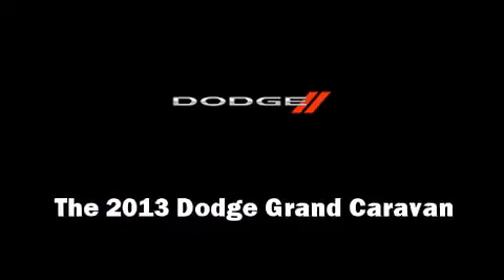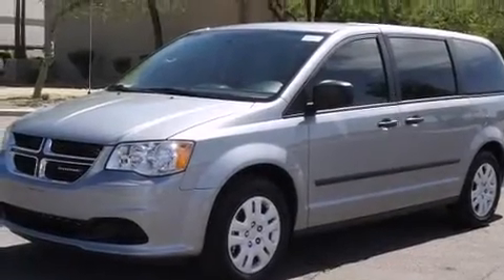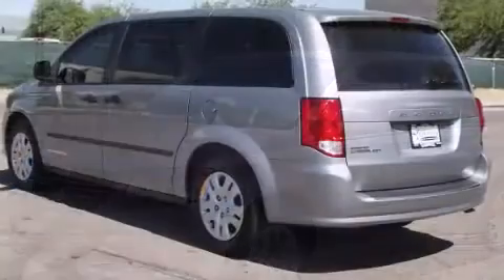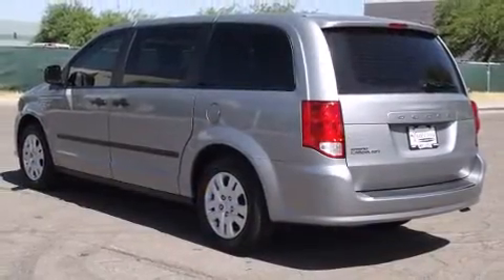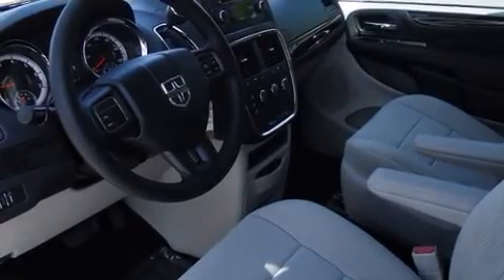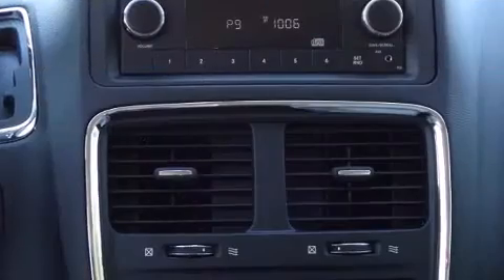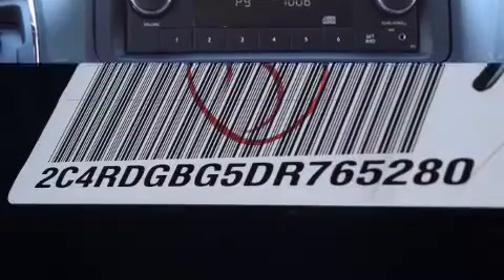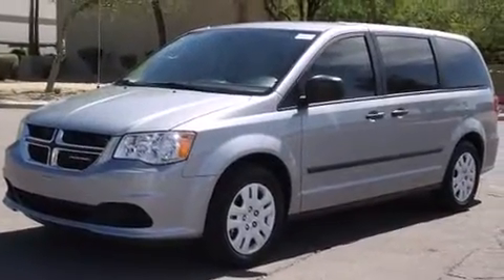2013 Dodge Grand Caravan SE in Scottsdale, AZ 85260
7801 E. Frank Lloyd Wright Blvd

Treat yourself to a test drive in the 2013 Dodge Grand Caravan. It features an automatic transmission, front-wheel drive, and a refined 6 cylinder engine. It distinguishes itself from the competition with features such as: adjustable headrests in all seating positions, air conditioning, power door mirrors and heated door mirrors, remote keyless entry, cruise control, an overhead console, and much more. Storage solutions are integrated throughout the interior, demonstrating thoughtful attention to detail. Dodge also prioritized safety and security with features such as: head curtain airbags, front SIDE impact airbags, traction control, brake assist, anti-whiplash front head restraints, a panic alarm, and 4 wheel disc brakes with ABS. Various mechanical systems are monitored by electronic stability control, keeping you on your intended path. Our team is professional, and we offer a no-pressure environment. They'll work with you to find the right vehicle at a price you can afford. Please don't hesitate to give us a call.